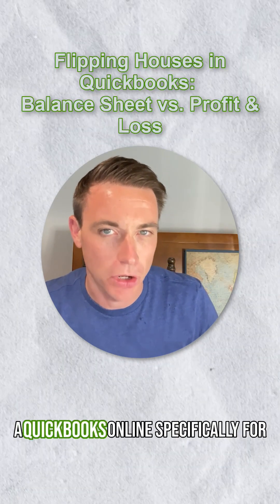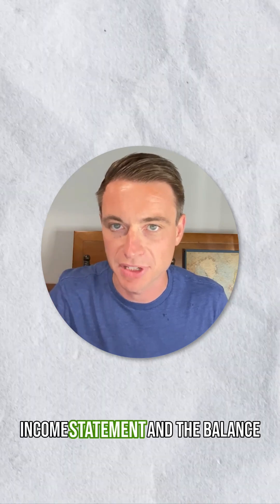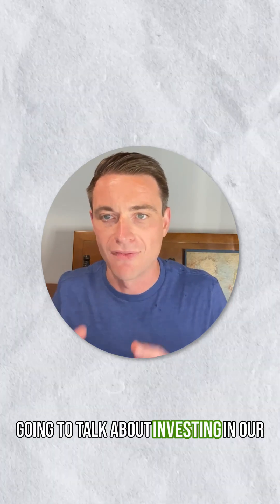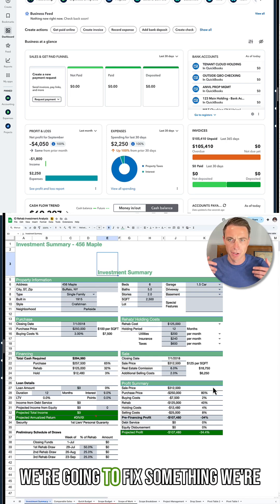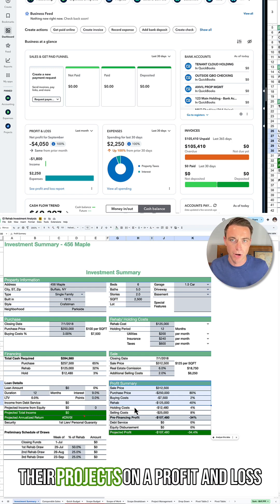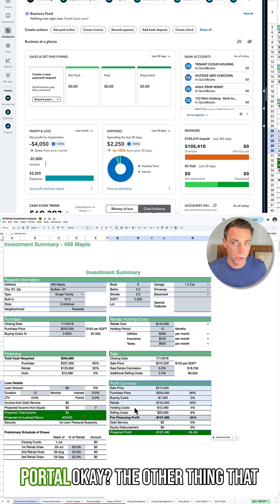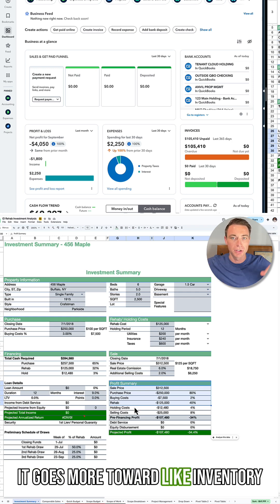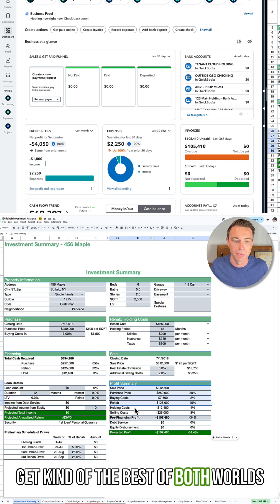Flipping Houses in Quickbooks - Balance Sheet versus Profit & Loss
As rehab investors, most of us are used to seeing our project financials on a profit and loss. This is great for tracking the project...but not great for our overall business balance sheet. Check out my method for systematically "moving" balances from the Profit and Loss to the Balance Sheet.